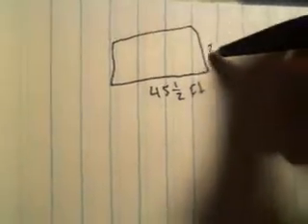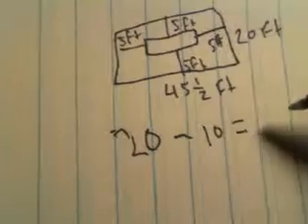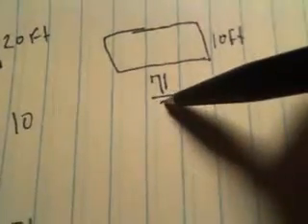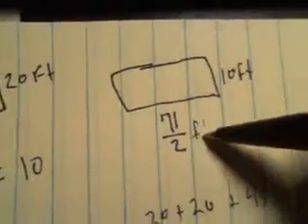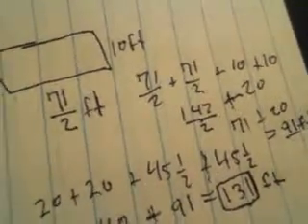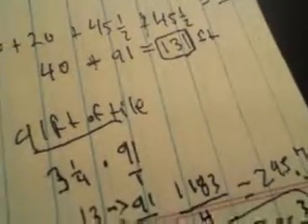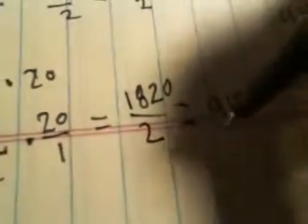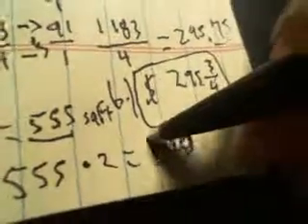swimming pool problem